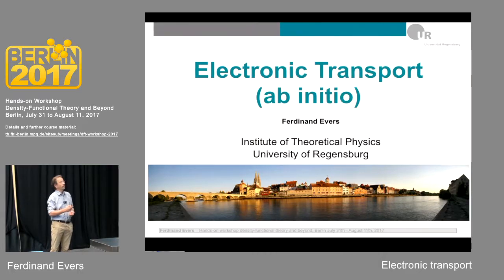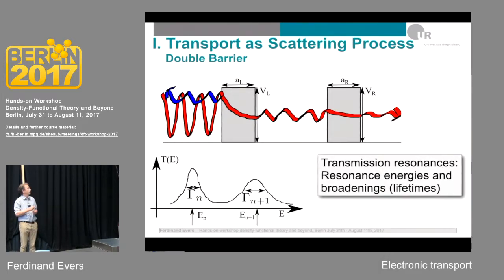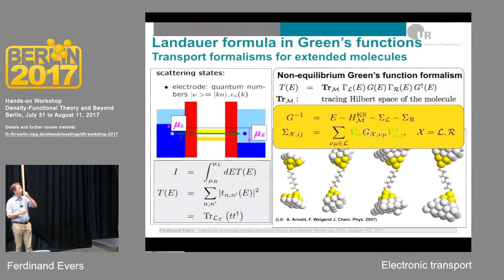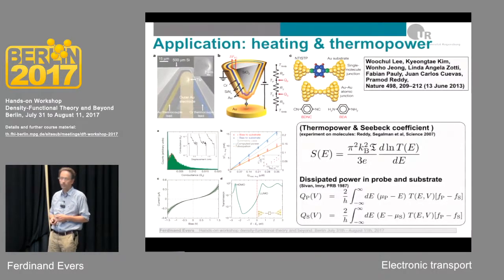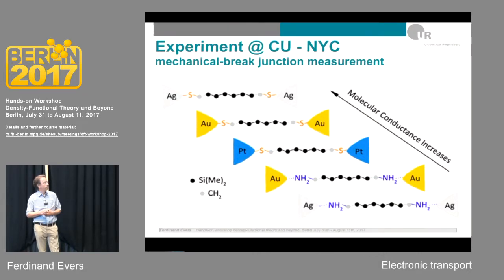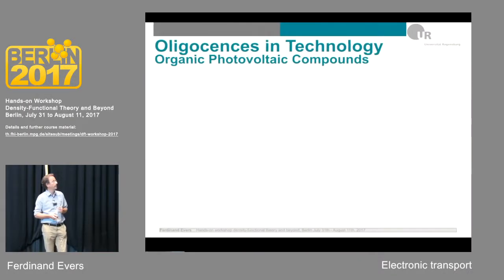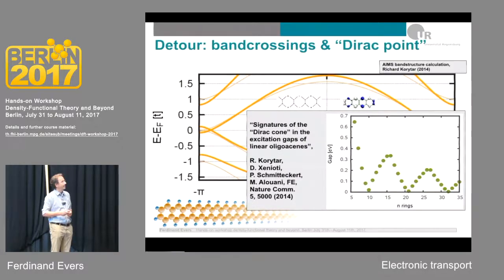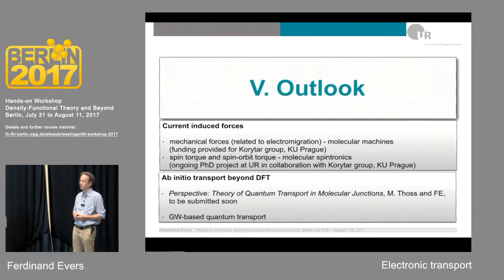L26, Ferdinand Evers, Electronic transport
Hands-on Workshop Density-Functional Theory and Beyond:
Thursday, August 10: Transport and Reactions